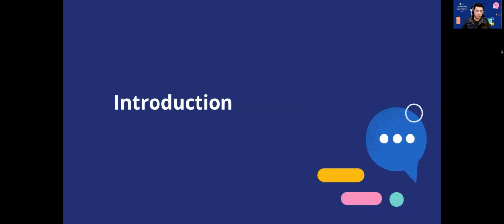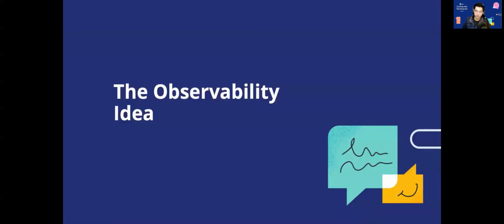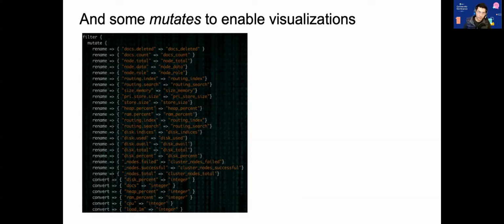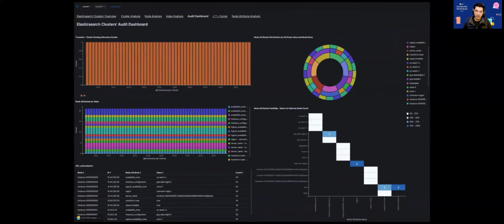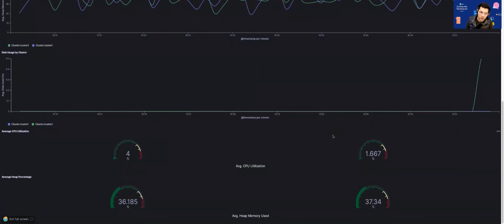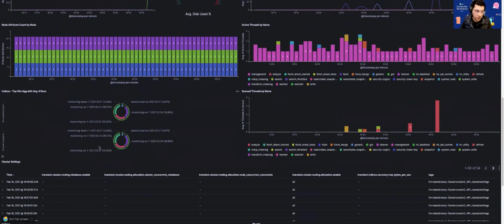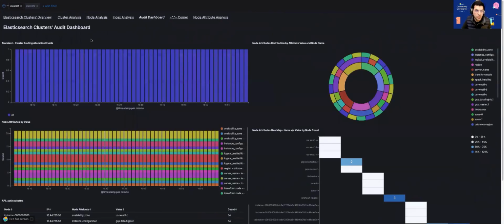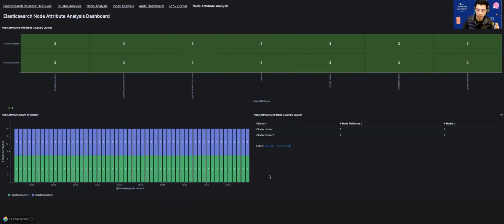ElasticCC: Observing Elasticsearch Clusters using the Elastic Stack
With Vinod Iyer

In this Session, Vinod Iyer (Call sign: @kibanaman) spills the beans on how to leverage the Elastic Stack itself to observe Elasticsearch clusters of any use-case, scale, or architecture.

The basic idea is "Chasing Cats!". You know, the =^.^= APIs which basically have all that anyone needs to know about Elasticsearch at a cluster level.

Ingest is done using Logstash, and Kibana goodness ensures that the visual analytics is at par with the Monitoring App in the Gold/Platinum licenses, which is a big need for any company planning to observe multiple Elasticsearch clusters in a single pane of glass.

P.S. The biggest Elasticsearch cluster for which Vinod Iyer has implemented this solution has ~150 data nodes and the use-case is search.

Tech Stack Details:
Ingest: Logstash
Search/Store: Elasticsearch
Visual Analytics: Kibana